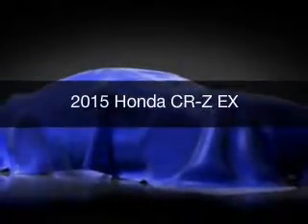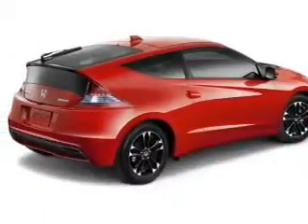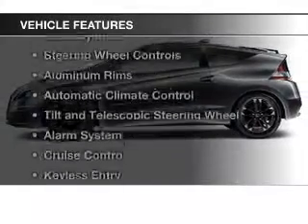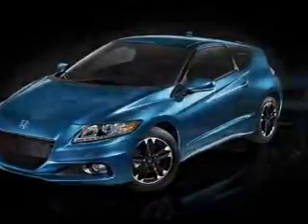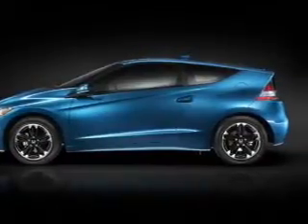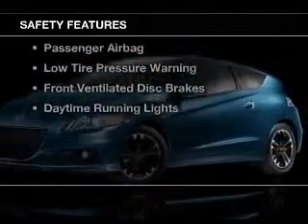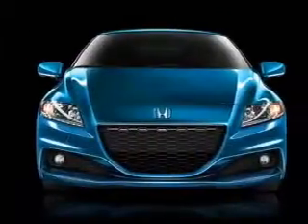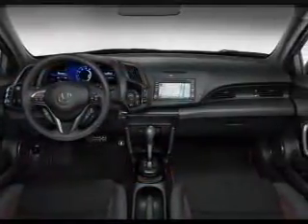2015 Honda CR-Z - Cerritos CA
Year: 2015
Make: Honda
Model: CR-Z
Trim: EX
Engine: 1.5 liter inline 4 cylinder 16 valve
Transmission: Automatic CVT
Color: Crystal Black Pearl
Mileage: 0
Address:
18500 Studebaker Road